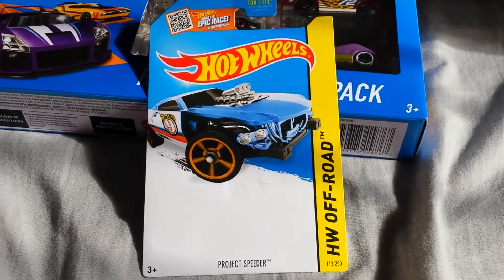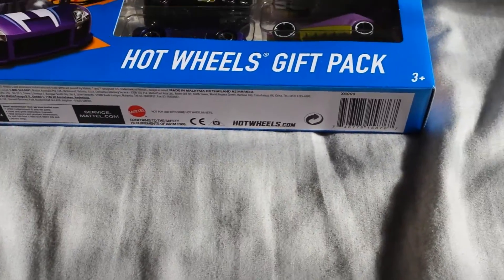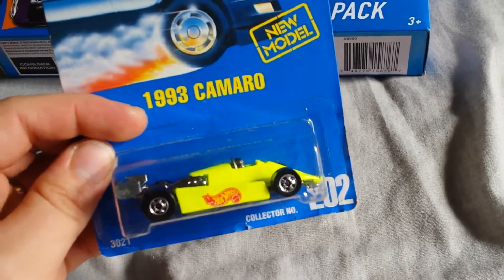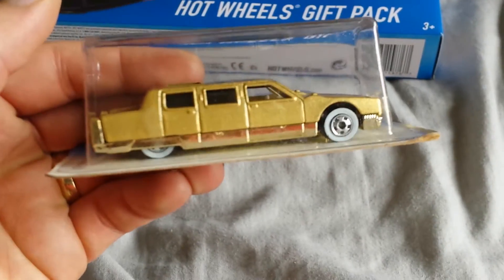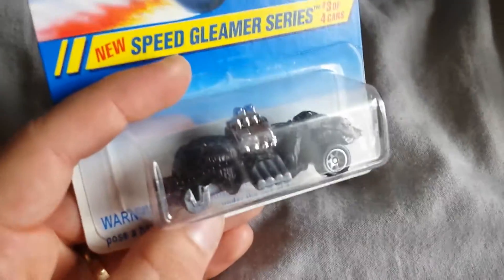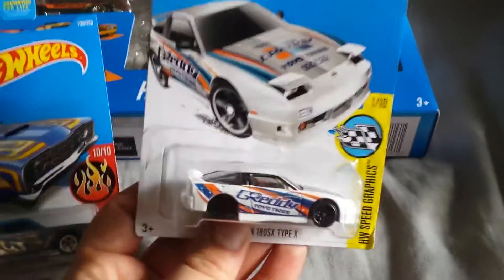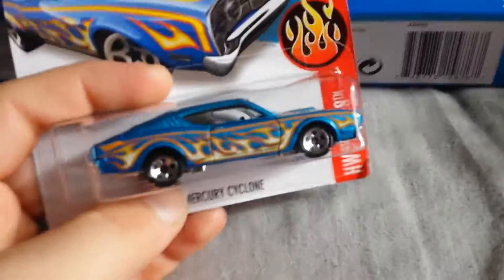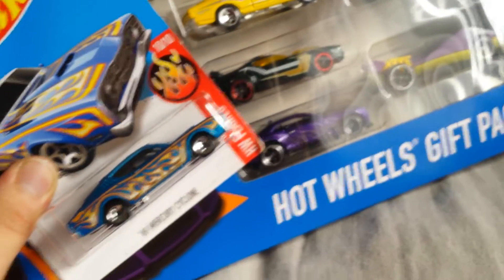Hot Wheels March/ April ErROr madness!!!